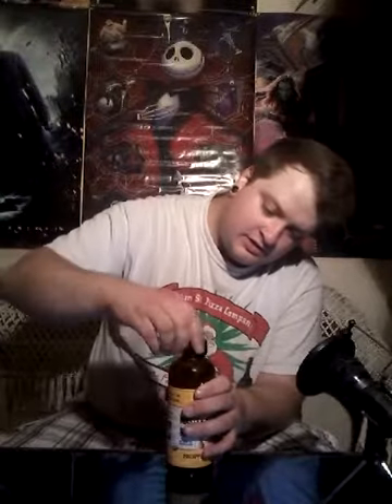KOMBUCHA CHUG CHALLENGE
This was harder than I thought. Kombucha is a live bacteria that is very healthy for you, but tastes terrible. I tried my best to get through it.